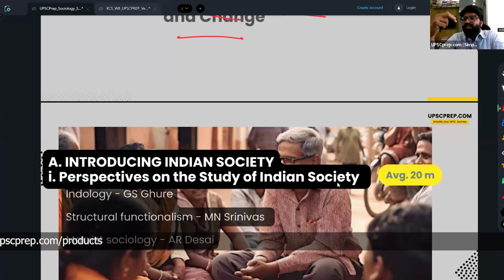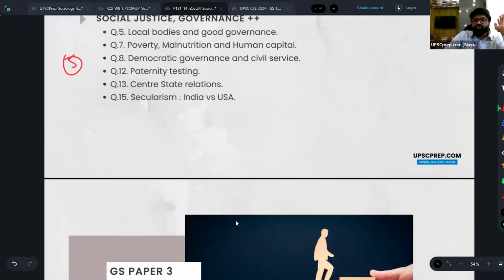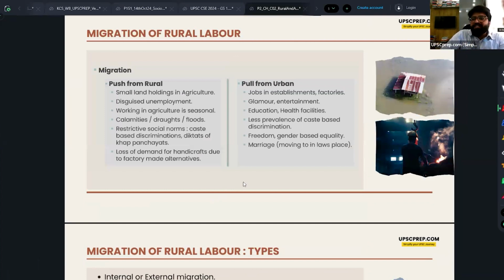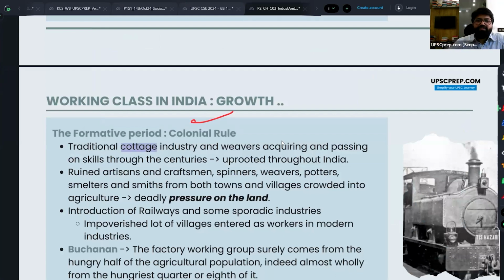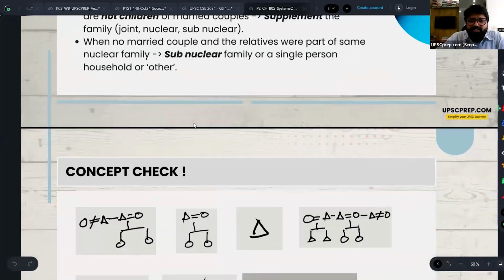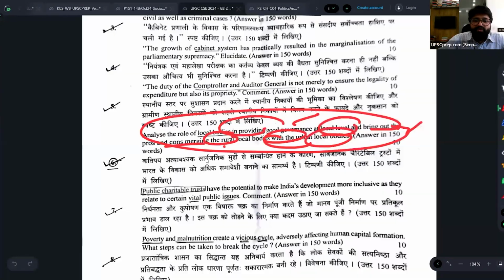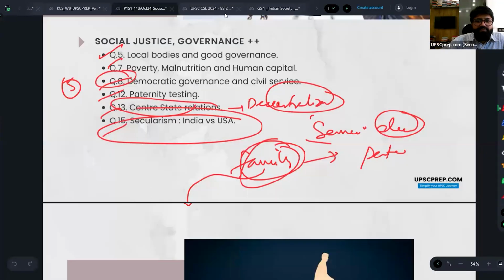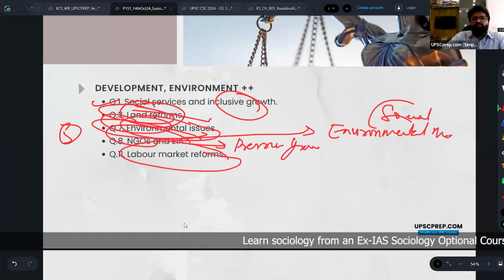Understanding Paper 2 of Sociology Optional with Ex-IAS K Chandra Sekhar | UPSC CSE 2025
UPSC aspirants often choose Sociology as an optional because it's scoring, has a well-defined syllabus, and overlaps with General Studies topics, especially in society and ethics. The subject is also relatively easy to grasp without a specialized background, making it accessible to a broader range of students. In this video, K Chandra Sekhar Sir, an Ex-IAS and faculty for Sociology optional at Upscprep, discusses syllabus and approach to paper 2

Learn Sociology Optional by an Ex-IAS K Chandra Sekhar sir, you wan watch his demo session
here: youtu.be/hm7g5UBlfaE?si=WgYcI1pY-5GNw_1y

Team UPSCPrep.com